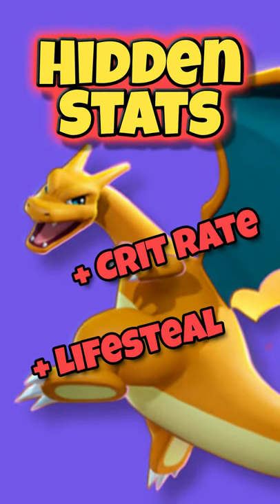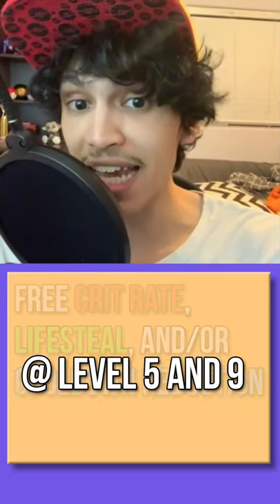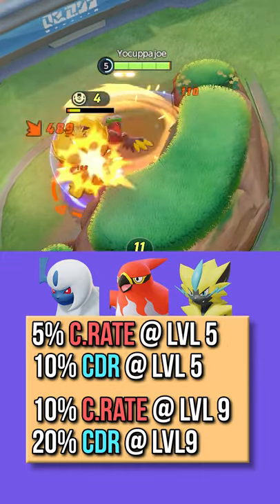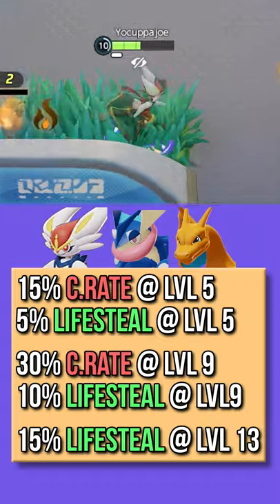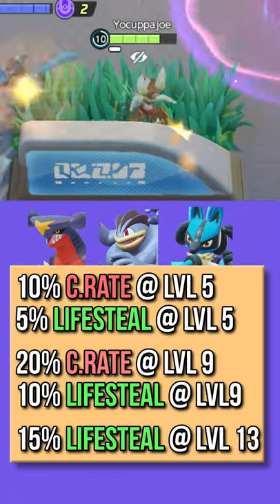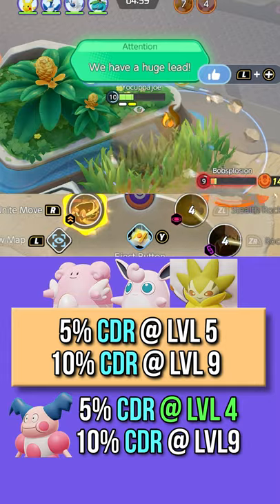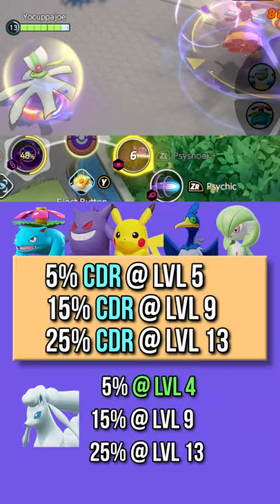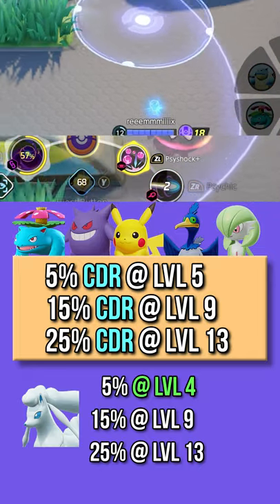How to get free stats in Pokemon Unite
Crit rate, lifesteal, and cooldown reduction can be increased for free on every Pokémon un Pokemon Unite. Depending on the character you play, you will gain at least one of these stats at level 5, and 9. The exact numbers and levels vary from Pokémon to Pokemon, so I recommend checking the details for yourself on

I hope the info in this video helps you to make better informed decisions when it comes to building your pokemon, and playing your matches.